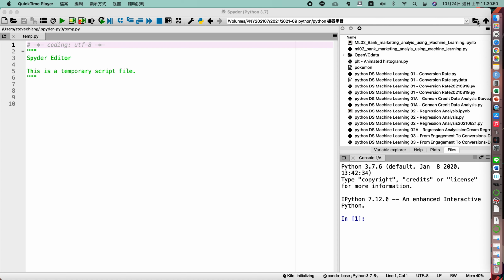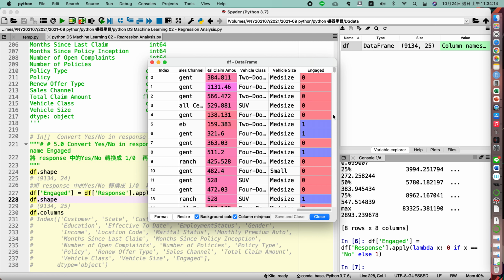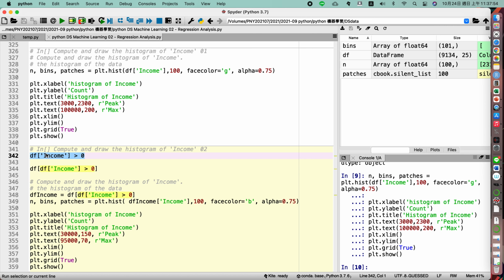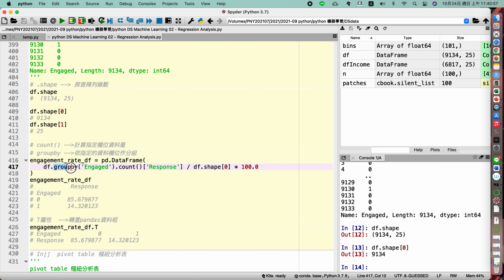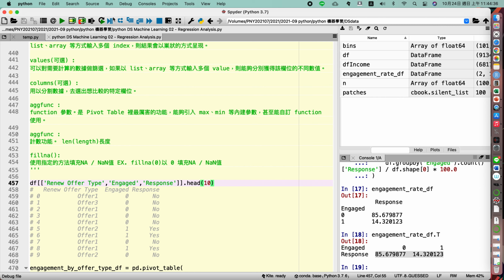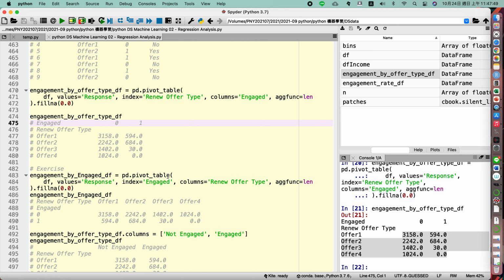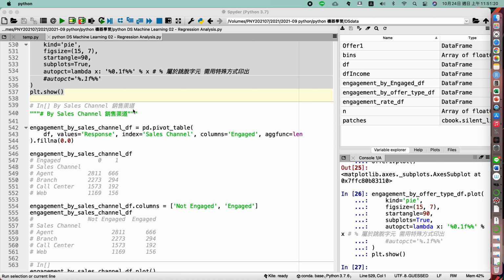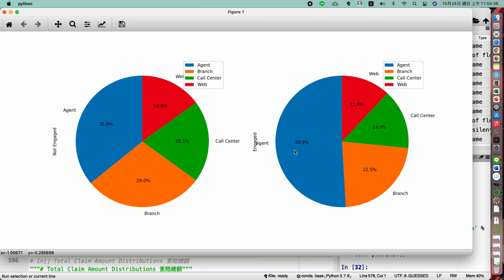Python RegressionAnalysis 05English